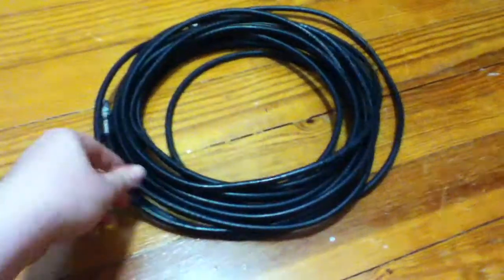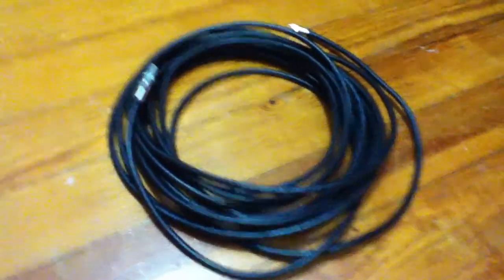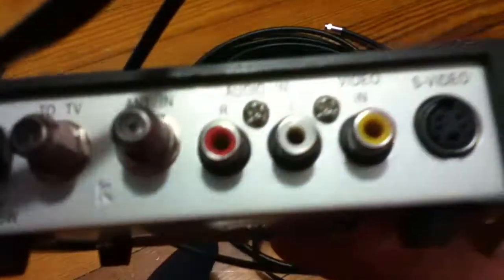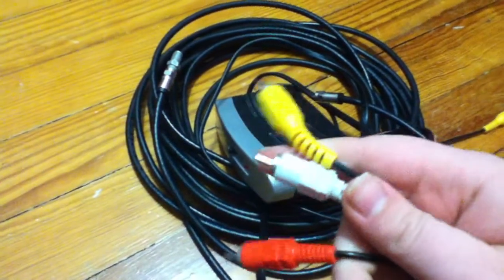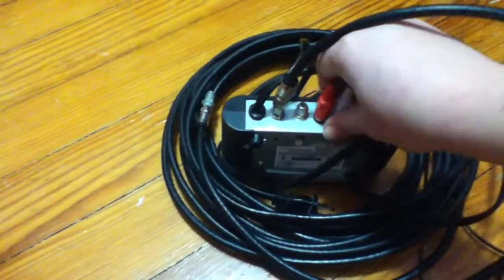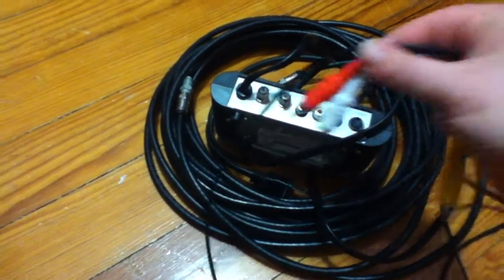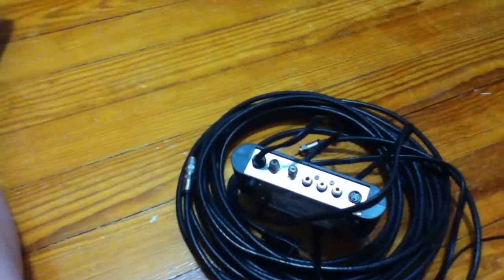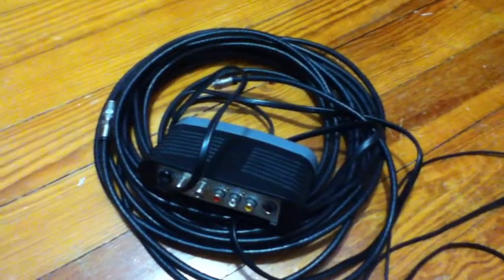Project Process and Reflection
This is the process of my investigation and reflection that I used for my project.